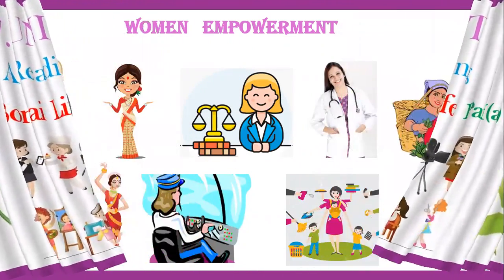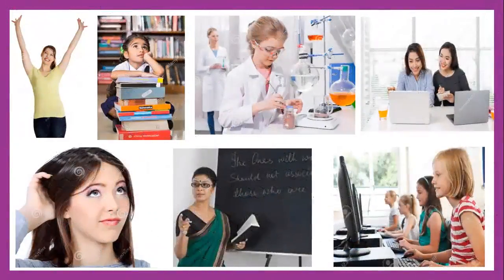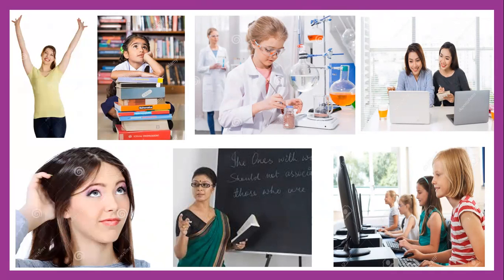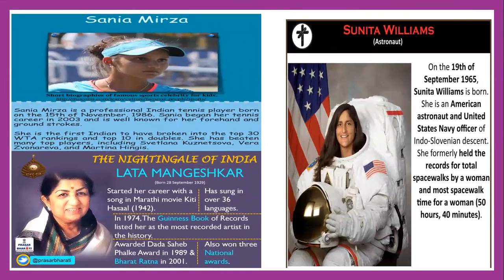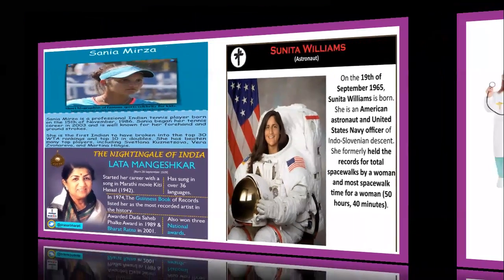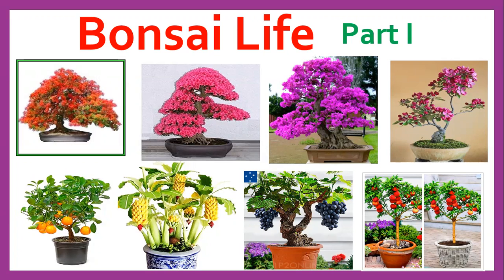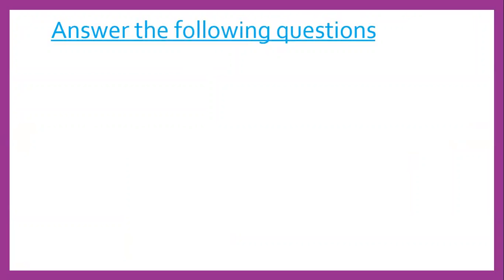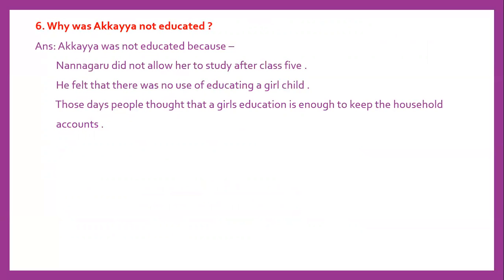Ts English 8th class unit 7 A reading Bonsai Life-I (part 1)